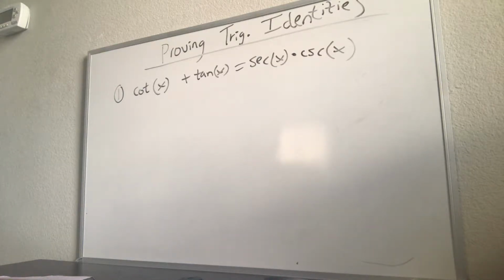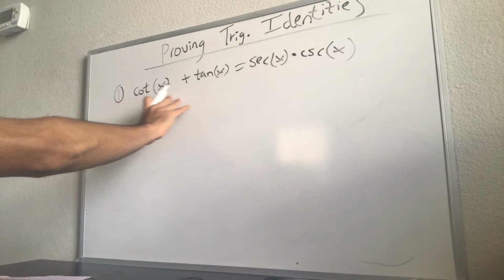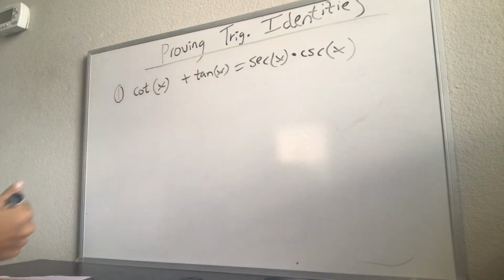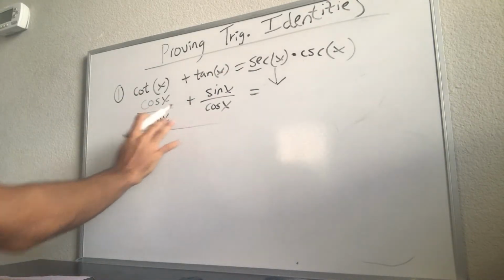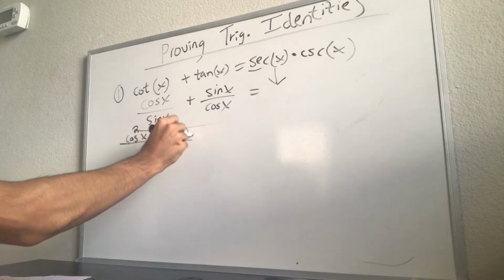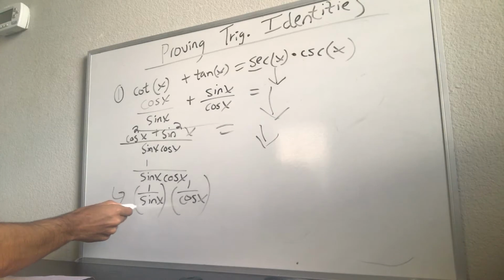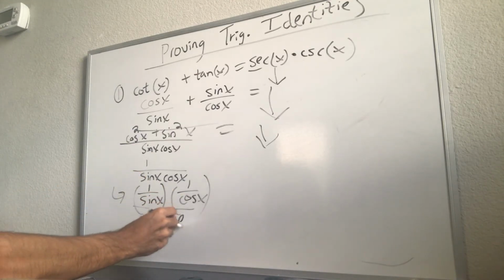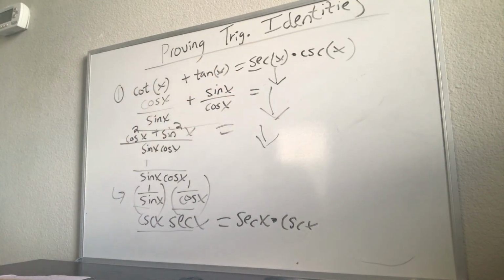Proving Trigonometric Identities